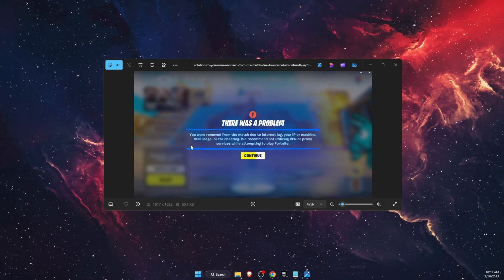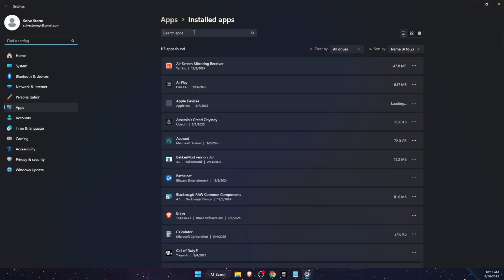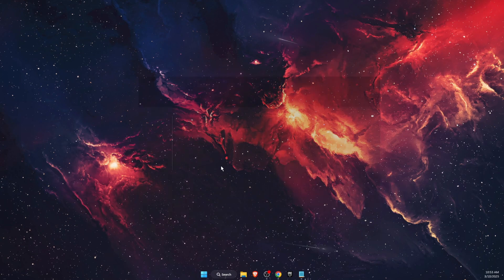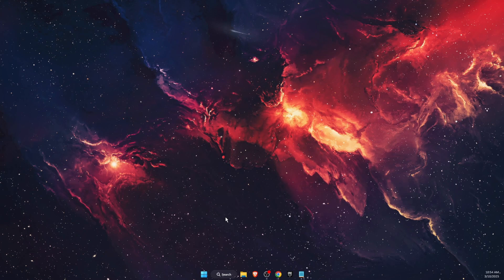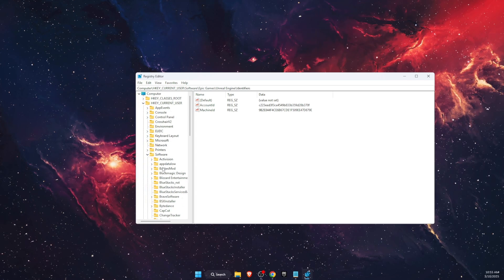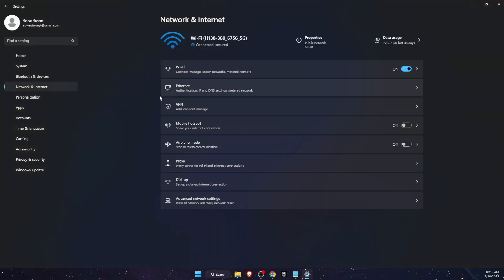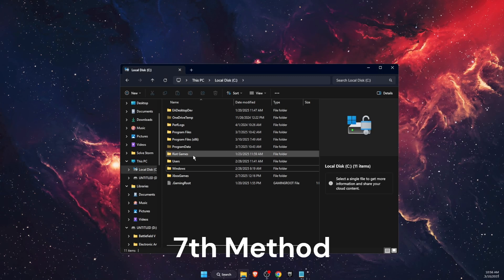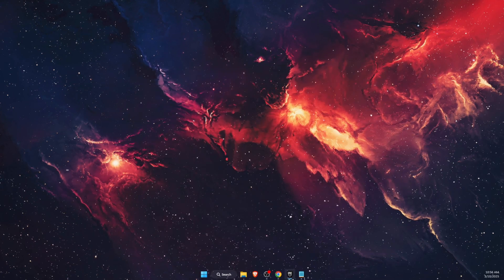FIX Fortnite You Were Removed From The Match Due To Your IP, VPN, Machine Or Cheating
In this video I show you HOW TO FIX Fortnite You Were Removed From The Match Due To Your IP, VPN, Machine Or Cheating!